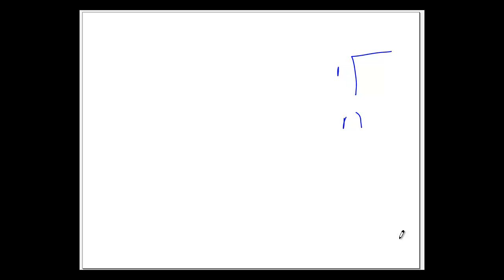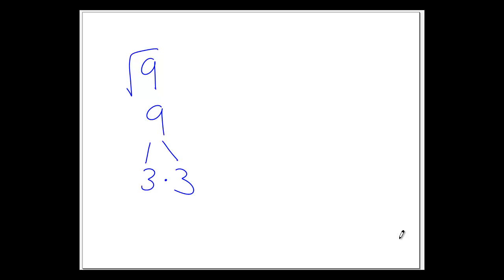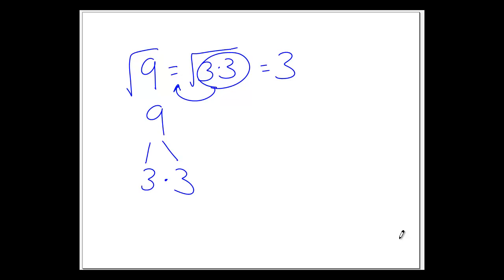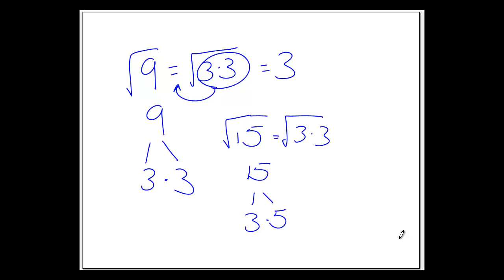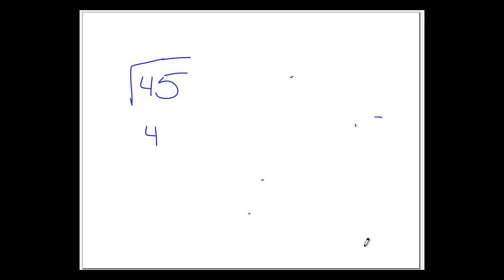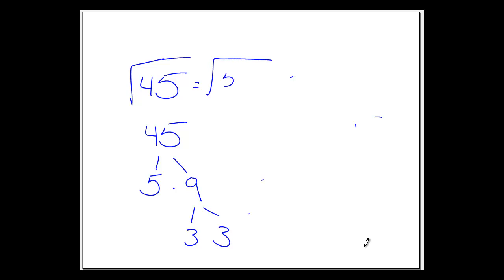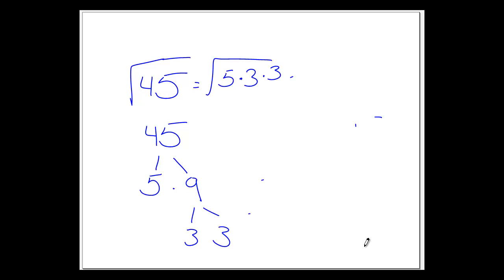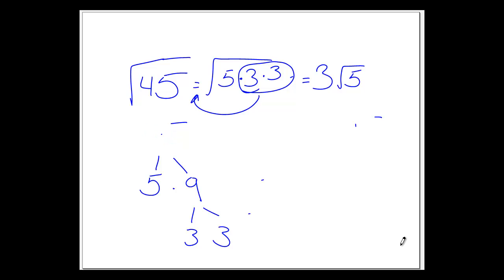Baird - Radicals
Baird